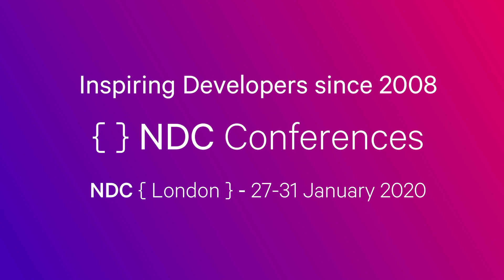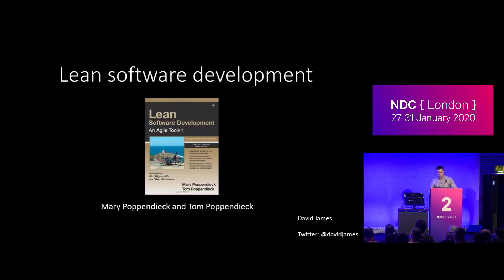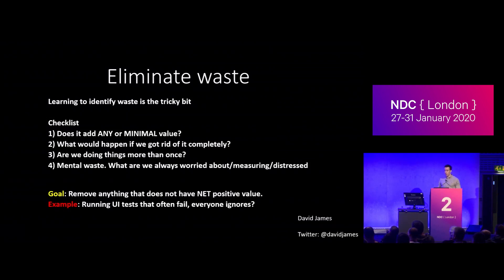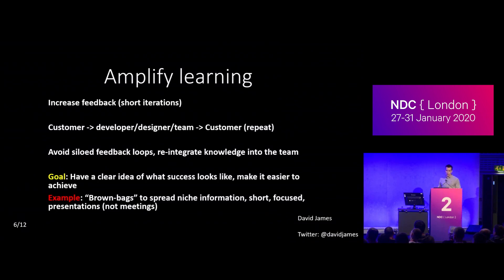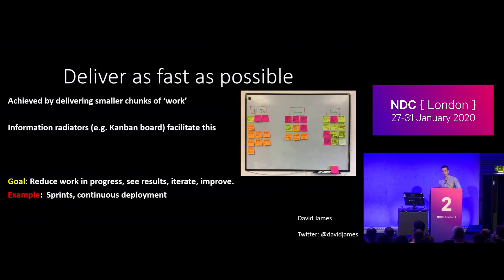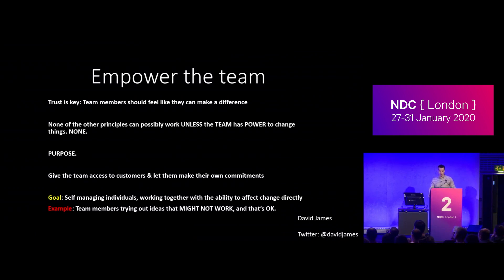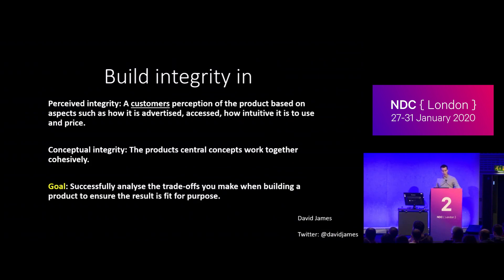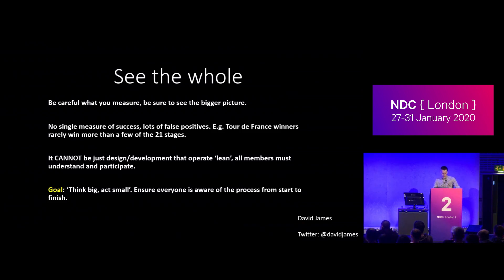Lean, not mean. Building sustainable software with Lean software practices - David James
In this session I will explain how some simple Lean Software Development principles can be used as high level markers to help drive up quality, sustainability, motivation and success in all software projects.
Based originally on Lean manufacturing processes, Lean software development can help any team re-focus on whats important.
I will work through the high level principles of Lean software development, explaining how they help and how they can be applied.
The goal of this session is to help software developers be able to identify practical ways in which they can improve their software development process.
It sounds dry, but its incredibly self-reflective and fun.